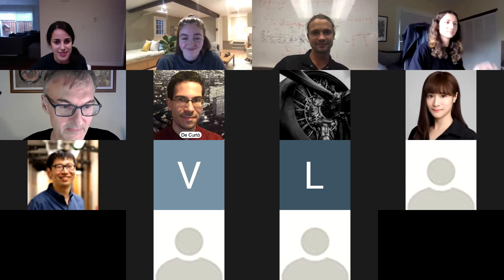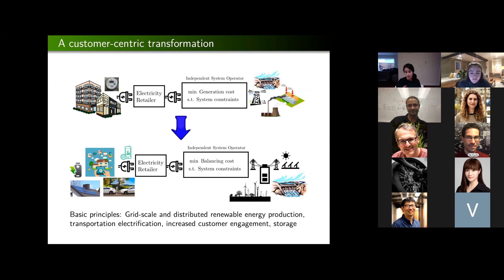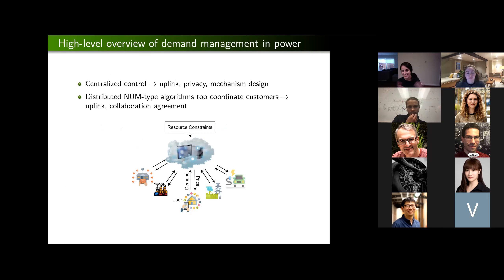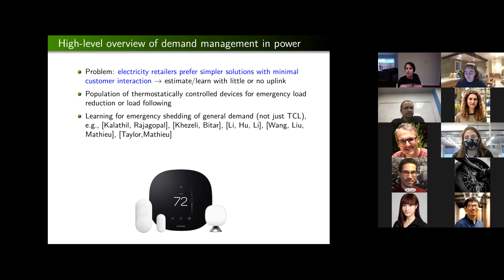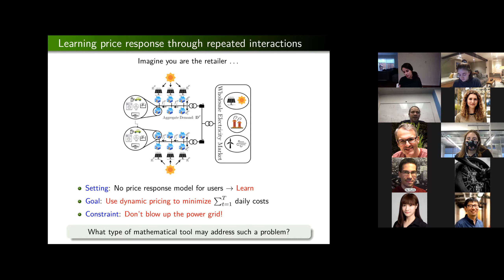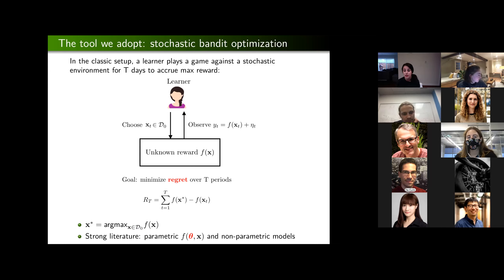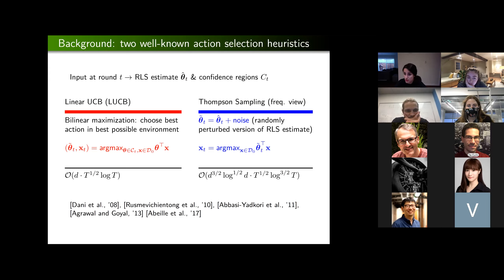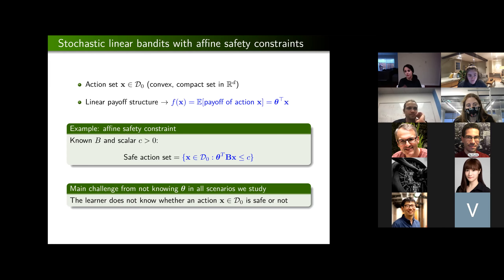Learning to price demand in safety-critical infrastructure systems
Abstract: This talk is motivated by the problem of learning to design dynamic prices for demand management in safety-critical infrastructure systems such as the power grid. Faced with uncertainty regarding how customers will respond to posted prices, we highlight the need for safety-aware bandit optimization algorithms for designing prices that control the probability of violation of system constraints in spite of uncertainty. Then, in the first part of the talk, we discuss how we can manage safety constraints in the admittedly simpler problem of linear stochastic bandits with affine constraints, and provide formal regret guarantees. In the second part of the talk, we discuss how our insights can be generalized for safe and efficient price design in our motivating example of dynamic pricing in power systems.

Bio: Mahnoosh Alizadeh is an assistant professor of Electrical and Computer Engineering at the University of California Santa Barbara (since January 2017). She received the B.Sc. degree in Electrical Engineering from Sharif University of Technology in 2009 and the M.Sc. and Ph.D. degrees from the University of California Davis in 2013 and 2014 respectively, both in Electrical and Computer Engineering. From 2014 to 2016, she was a postdoctoral scholar at Stanford University. Her research is focused on the design of network control and optimization algorithms for societal-scale cyber-physical systems, with a particular focus on renewable energy integration in the power grid and electric transportation systems. She is a recipient of the NSF CAREER award.